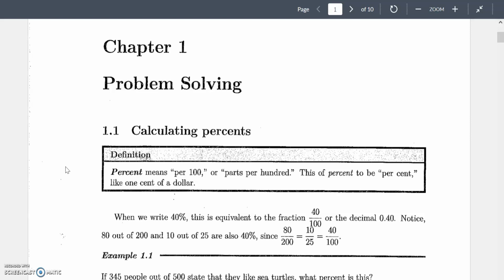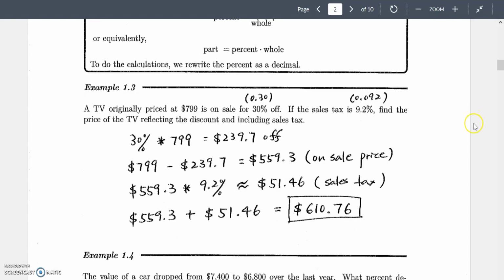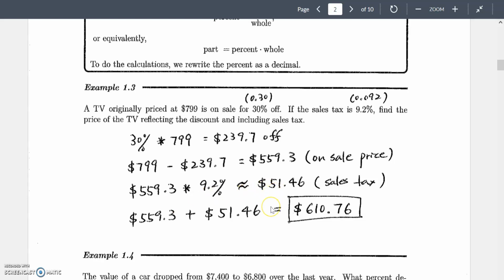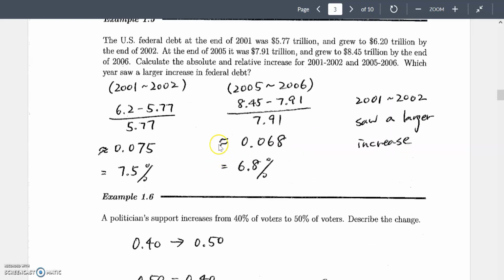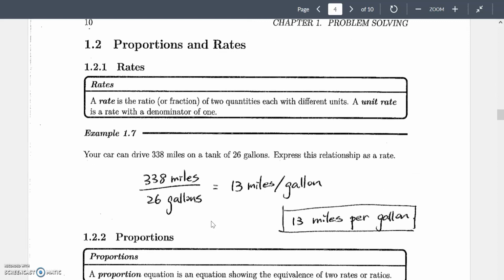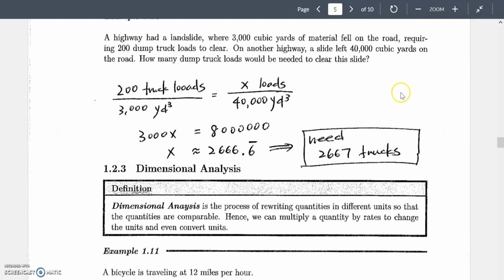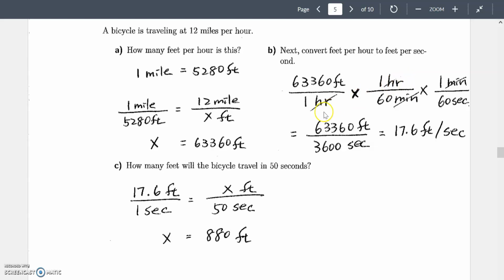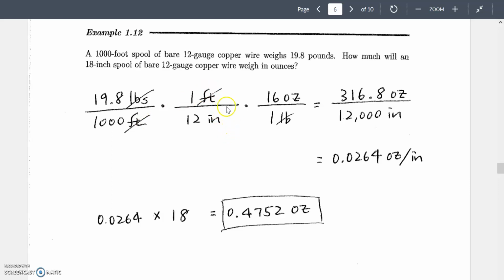Math 105 Ch1.1-Ch1.2